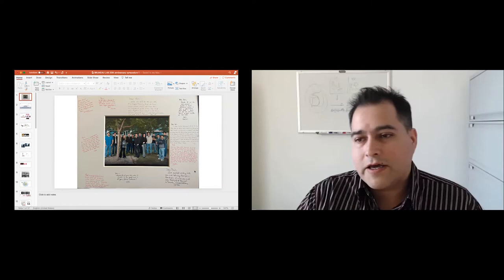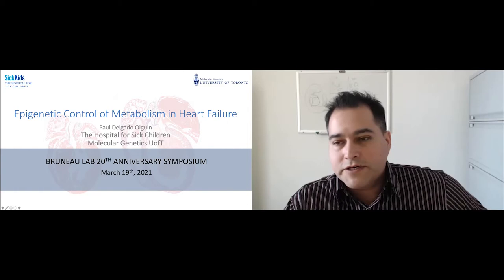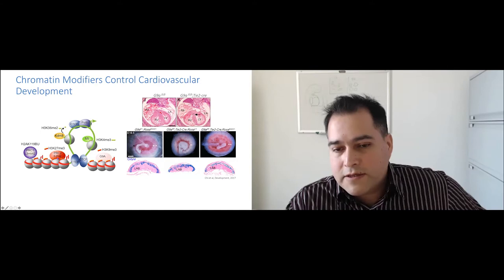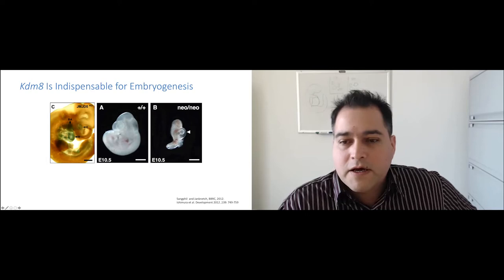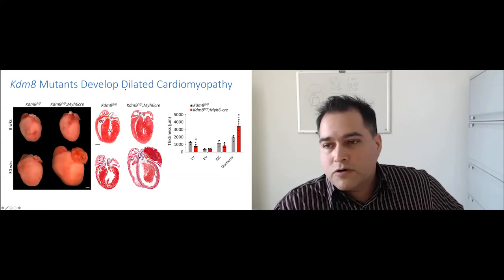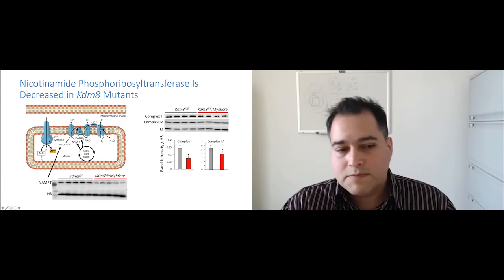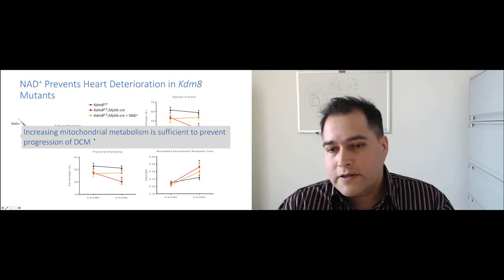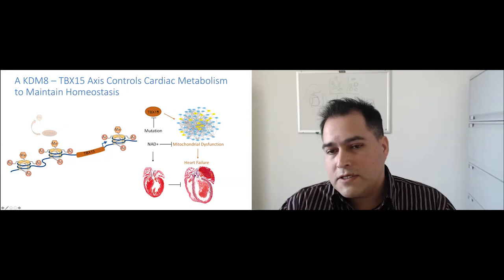Epigenetic Control of Metabolism in Heart Failure | Paul Delgado-Olguín, PhD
Epigenetic Control of Metabolism in Heart Failure  |  Paul Delgado-Olguín, PhD, The Hospital for Sick Children

Description: The lab of Paul Delgado-Olguín uses in vivo and in vitro approaches to uncover the mechanistic involvement of several histone modifiers in cardiovascular development and maintenance. Their approaches range from analyzing the cardiac and vascular morphology in mutant models, to determining global gene expression profiles and chromatin structure in specific embryonic and adult cell types as well as stem cell differentiation models in order to uncover the cellular and molecular events controlling cardiovascular differentiation, organogenesis and maintenance.

This talk was given as part of Devoted to Heart Development: Bruneau 20th Anniversary Symposium which was held on March 19, 2021 via Zoom.